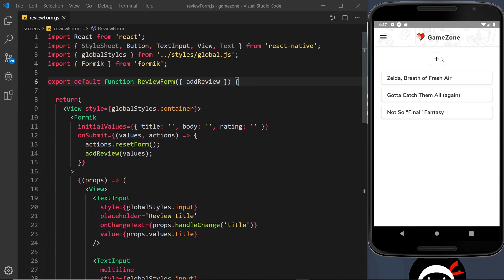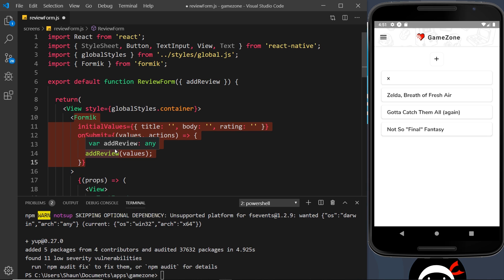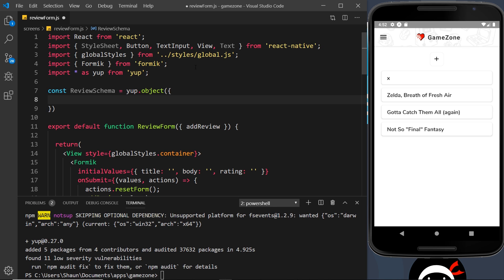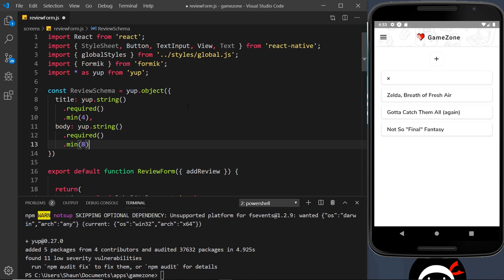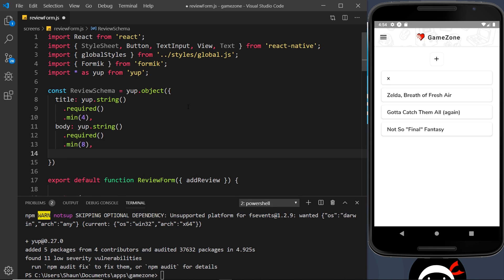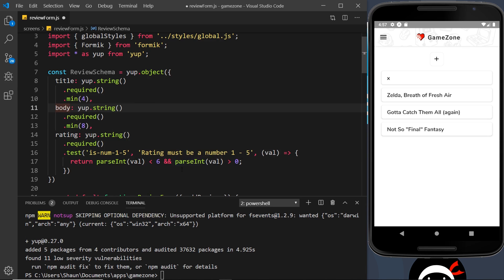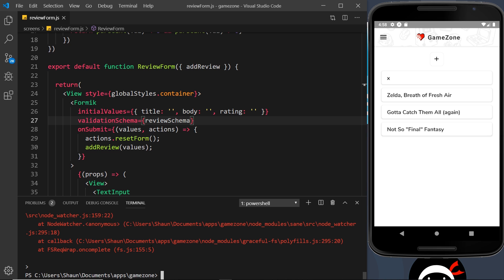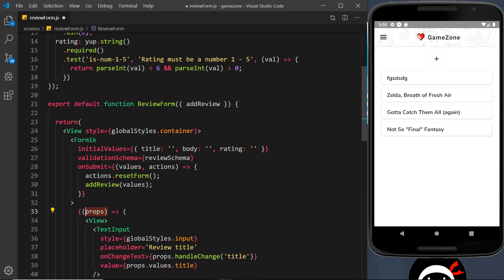React Native Tutorial #32 - Validation with Yup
Hey gang, in this React Native tutorial I'll show you how to validate your forms easily with a 3rd party package called Yup.